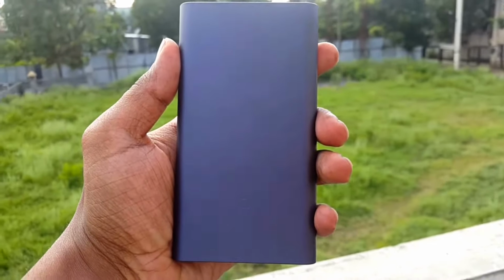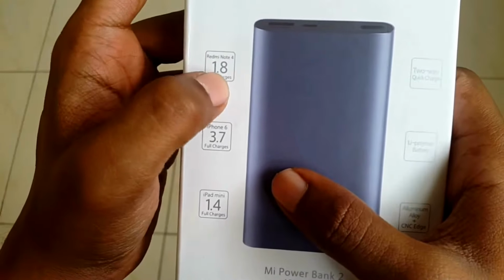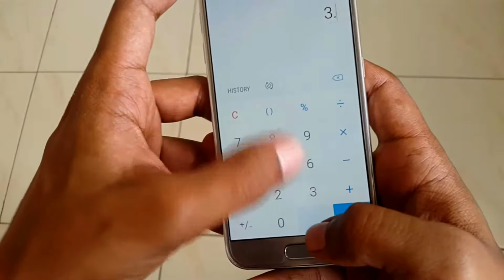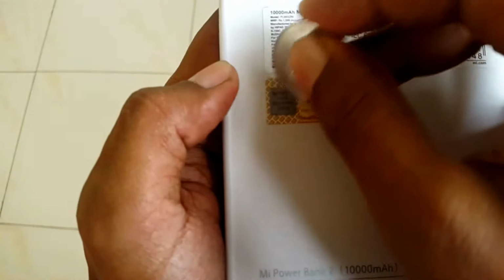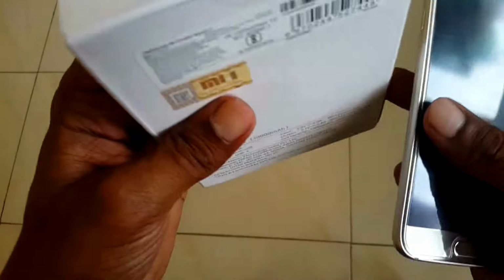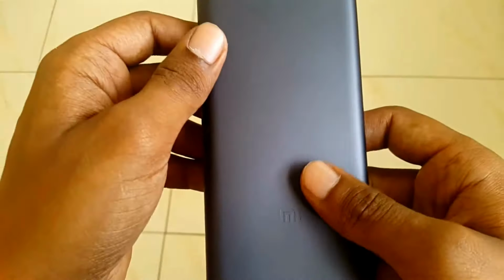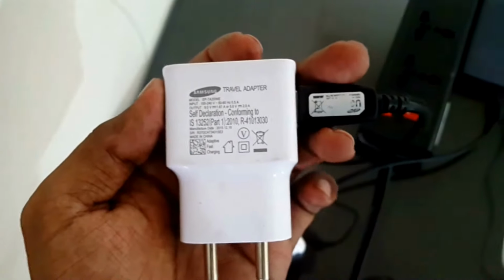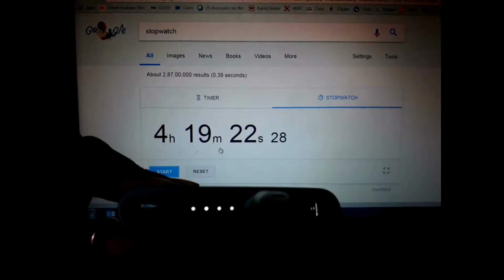Mi Power Bank 2 | Unboxing & (Review...5 months later)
In today's fast paced world and hectic lifestyle, we may not get time often to charge our phones and tablets during the day, especially when we are travelling or enjoying a vacation. That is where a sleek, light weight, portable yet an efficient power bank comes into picture.